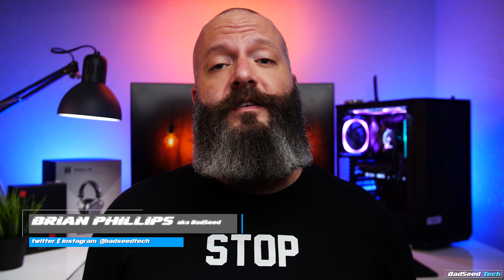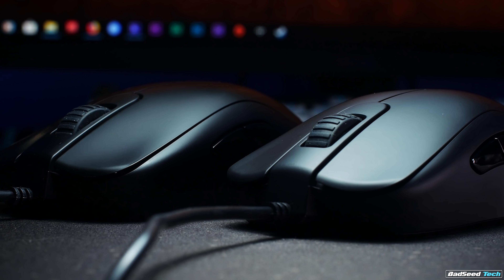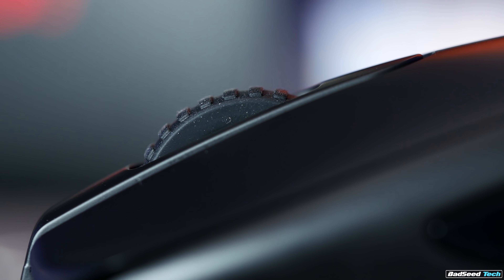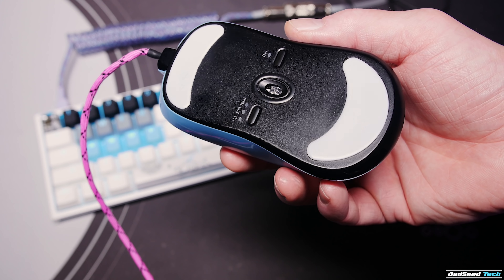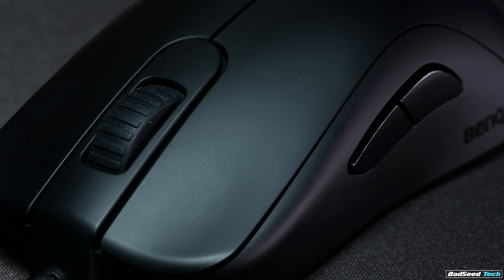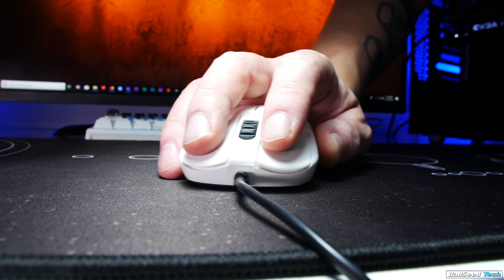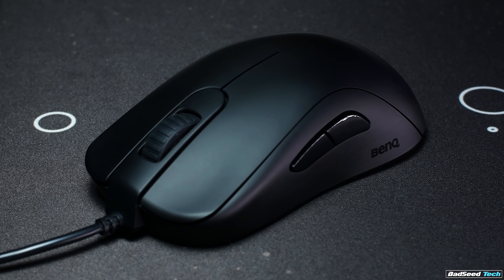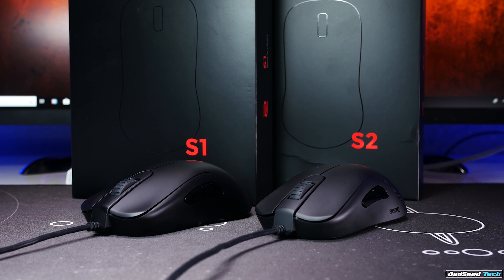Zowie S1 / S2 Matte Black Review: Best Shape Gets a Classic Look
The fan favorite shape of the Zowie Divina S1 and S2 returns in the classic matte black colorway. Is this refresh worth a second look?